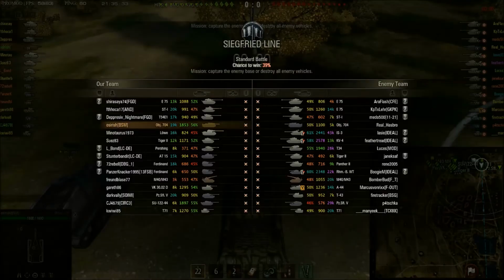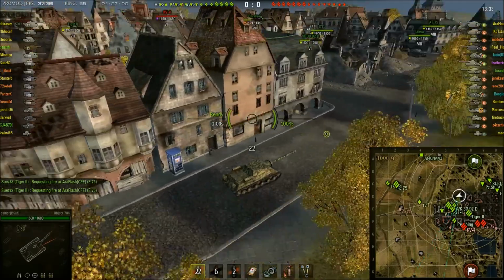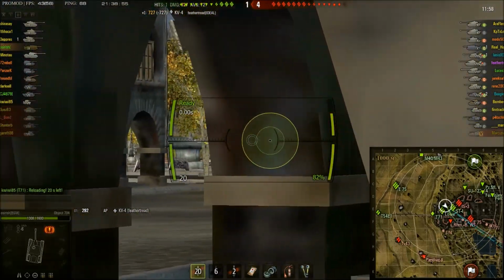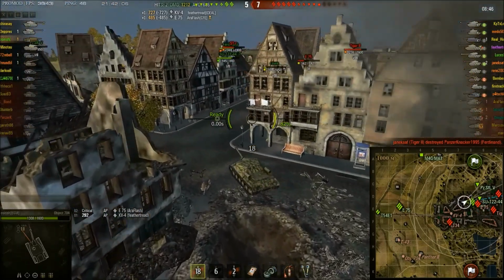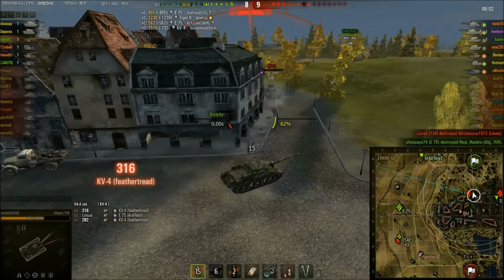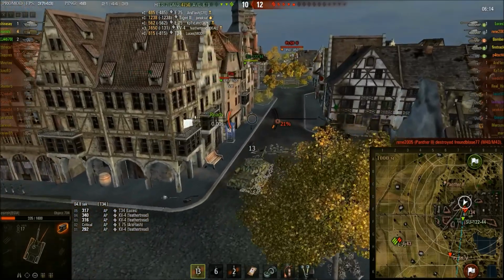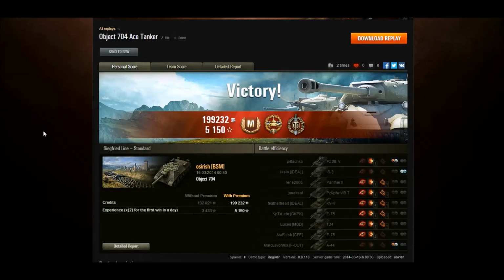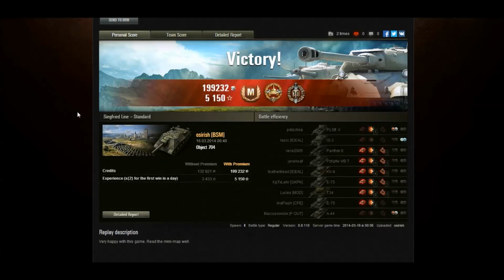Object 704 Ace Tanker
It's the turn of the Object 704 for Ace Tanker treatment.